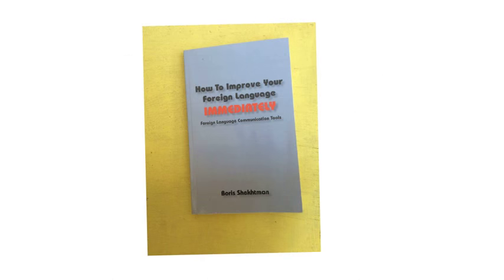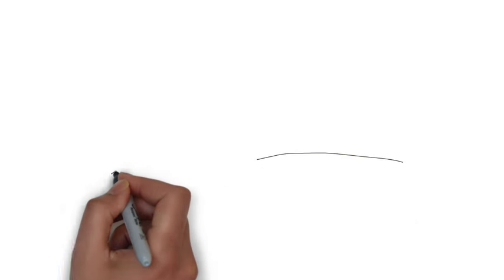How To Improve Your Foreign Language Immediately by Boris Shekhtman - Book Review video.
Italki is the best way to find teachers of English. Here's $5 to help kickstart your journey. A great book with some great tips on how to learn a foreign language immediately.